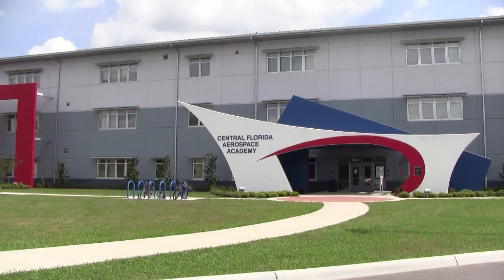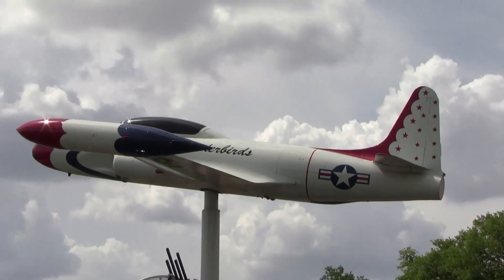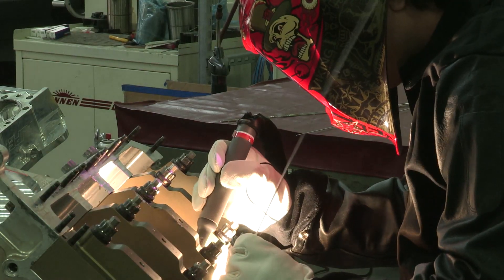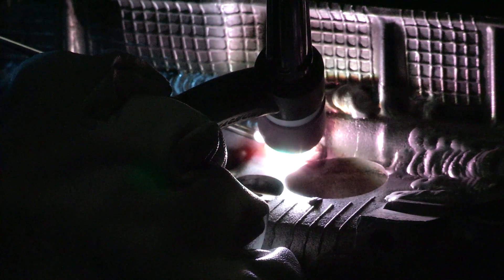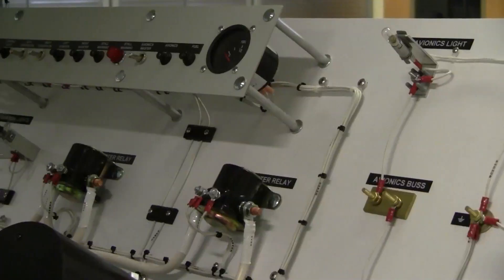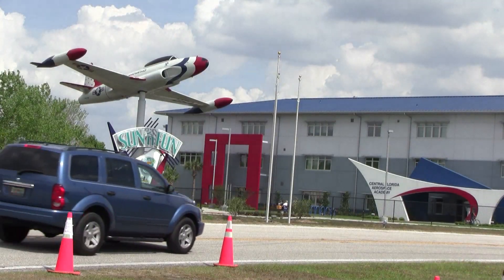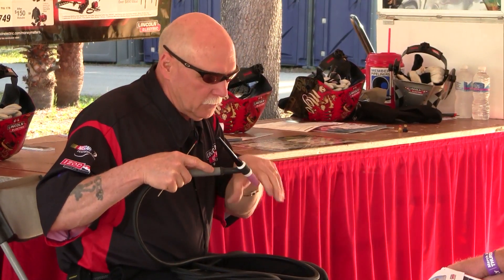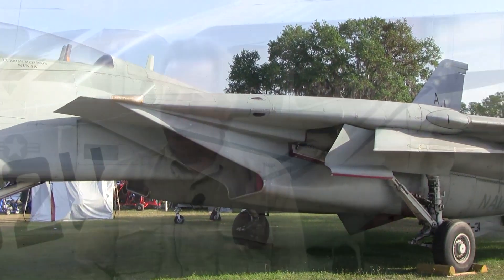Central Florida Aerospace Academy & Lincoln Electric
Skilled welders are necessary for building safe aircrafts, and having reliable equipment is essential.  That's why the Central Florida Aerospace Academy selected Lincoln Electric equipment and consumables for its new welding course.